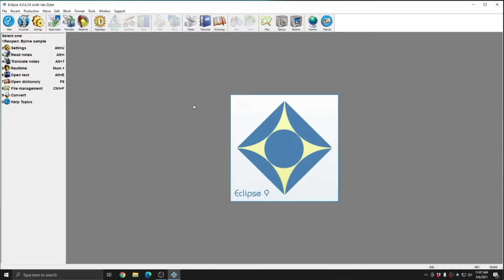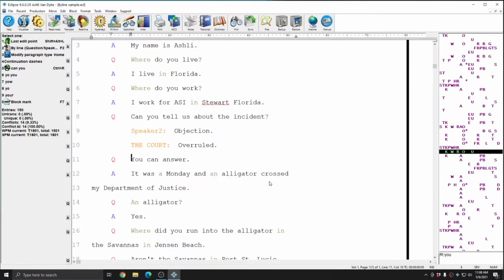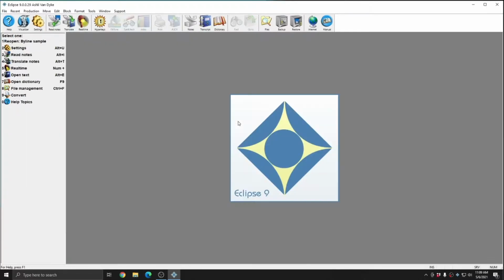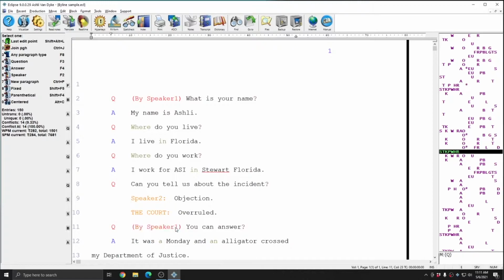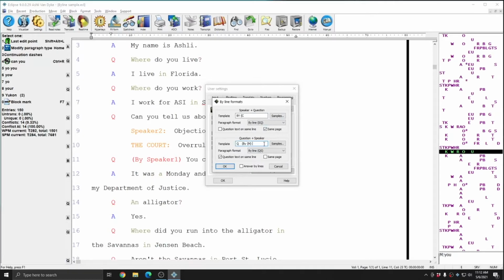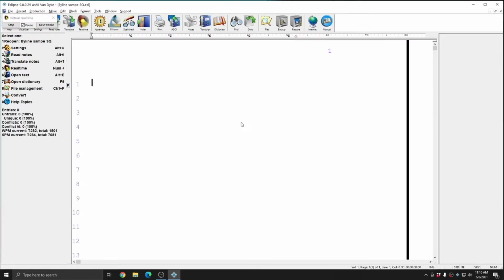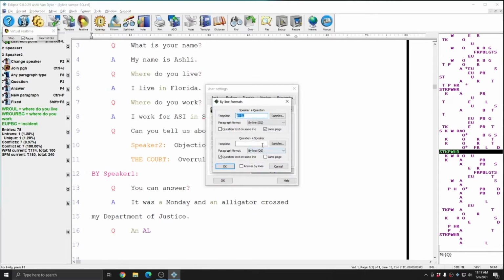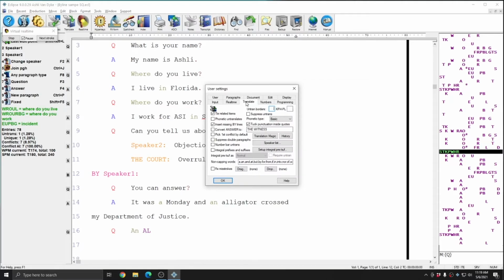Insert Missing Bylines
Take advantage of this time saving and stroke saving feature in Eclipse by Advantage Software.

Automatically get bylines when and where they are appropriate and needed without having to stroke them out when writing, or enter them during editing.

Provide clean and easy to digest realtime services where all of your transcript content is noted appropriately - automatically.